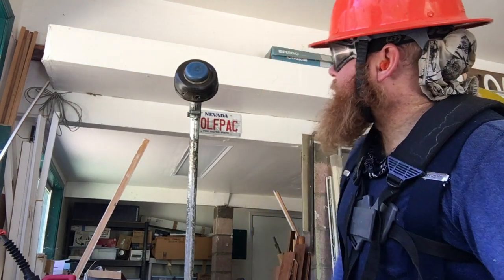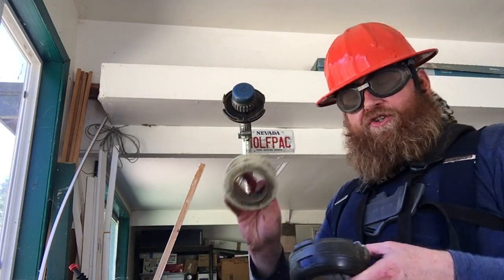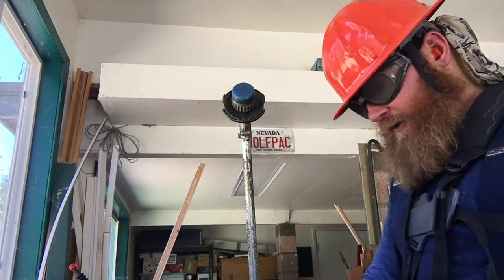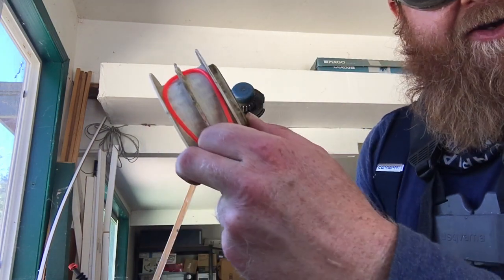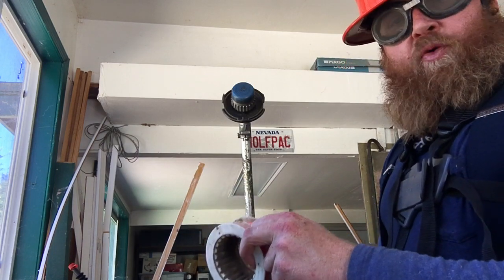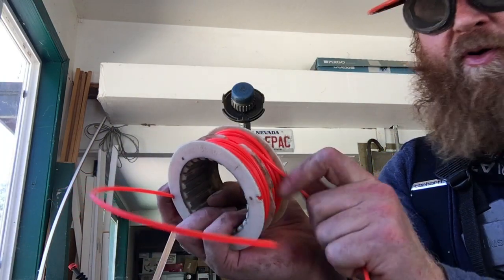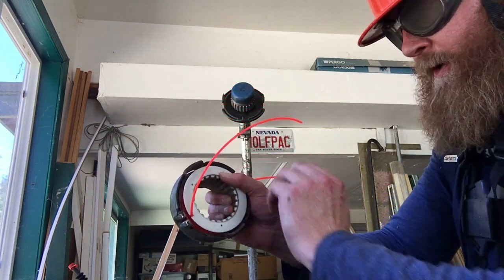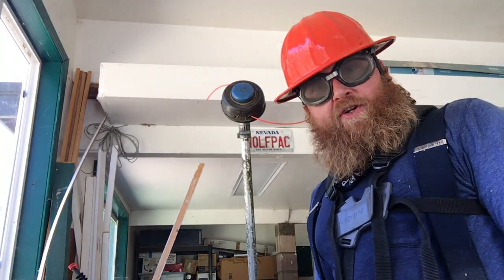How to Replace the Trimmer Line on a Husqvarna 525RX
New 45 acre property I am working on. It is located up the hill from the old 75 acre sheep ranch I had previously worked on. Lumberjackin' to make the land more open, healthy sustainable and fire-resistant. Below are the links to my lumberjack equipment and land management techniques:

Grizzly Peak Enterprises
Hand made, high quality axe scabbards, wedge holders, file holders, faller's belt and shoulder harness. This is a legendary company. Everything is hand made in Northern Idaho.

Husqvarna
Made in Sweden and Canada. My favorite small engine power equipment company.

Bailey's
Most lumberjack supplies carried. They sell everything!

Westech Rigging Supply
Company based in Eugene Oregon. Most lumberjack supplies carried. They sell everything!

Skull Bucket
The one and only. The best hard hat. Made in Texas.

White Boots
Industry standard, hand made boots in Spokane, Washington for logging. forestry, wild land fire fighting and wild land sawyer. I like the smokejumper, fire hybrid and steel toe logger boots the best.

Better S-Penders
Hand made, heavy duty, work suspenders in Grant's Pass, Oregon

Gransfor Bruk
The best axes in the world. Hand made in Sweden. Expensive!

Council Tools
Council Tools have been making high quality striking tools in America since 1886. They make axes, mauls, hatchets, sledgehammers, pry bars and fire equipment. You cannot order directly from Council but Bailey's and Westech Rigging Supply sell their products.